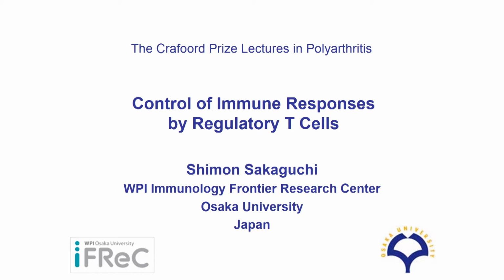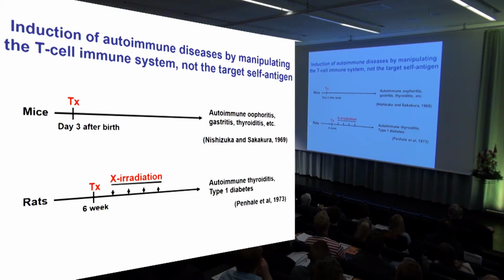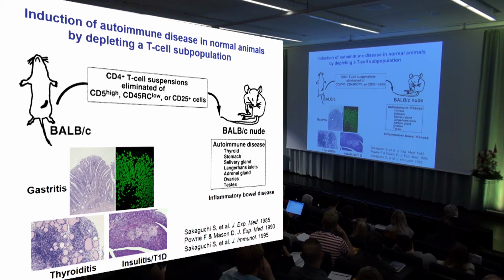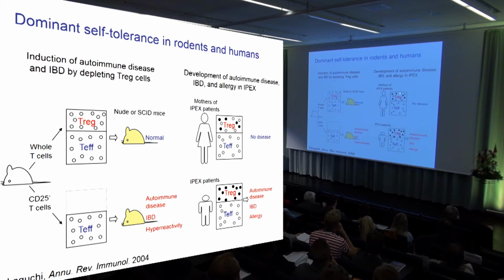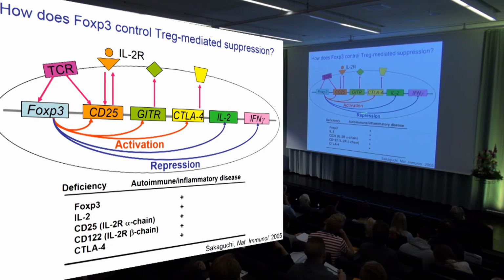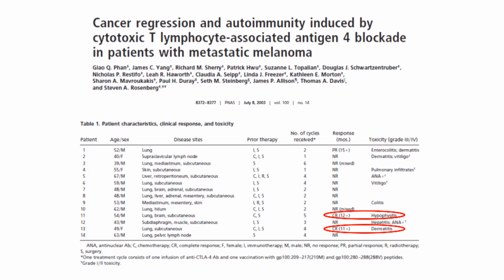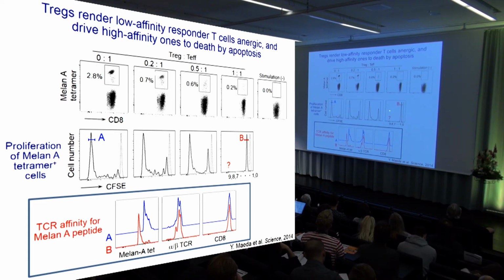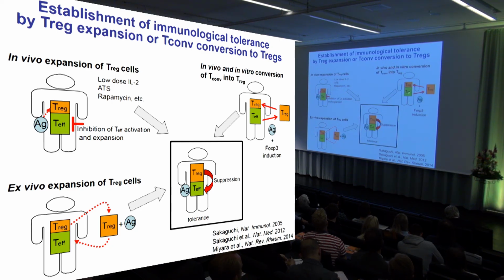Control of Immune Responses by Regulatory T Cells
Shimon Sakaguchi, Osaka University, Osaka, Japan. From: The Crafoord Prize Lectures in Polyarthritis, 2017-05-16.